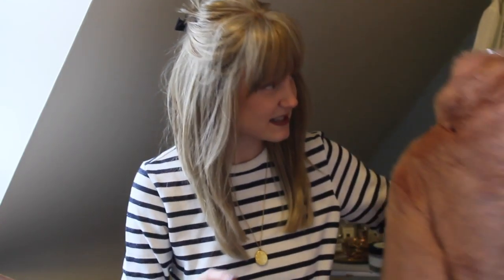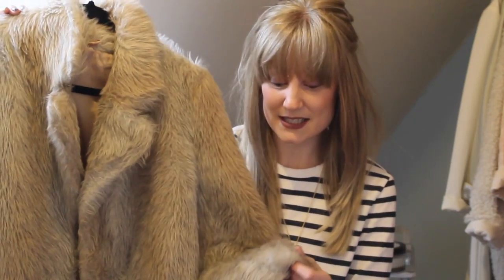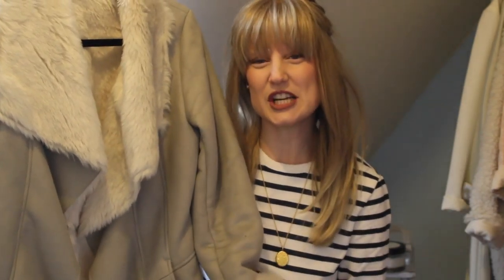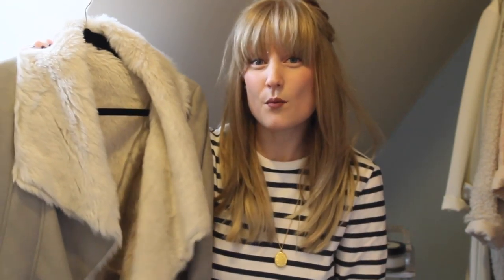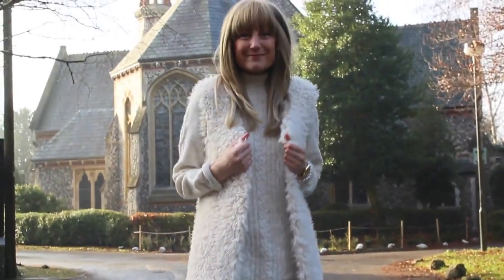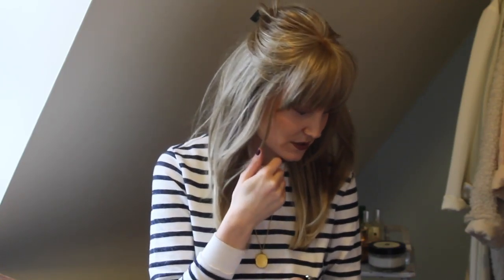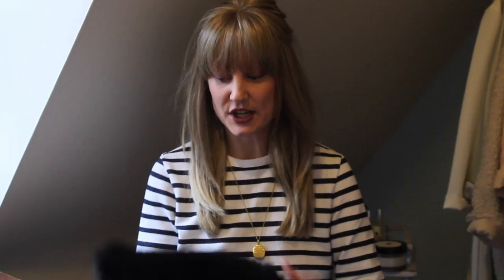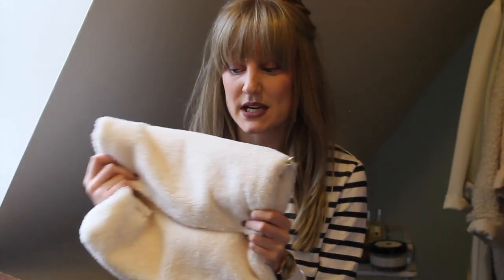Faux Fur Collection | Harriet Pattison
I've had quite a few requests for this, so here we are - my faux fur collection! Far too much furriness for one person, but I just love it.